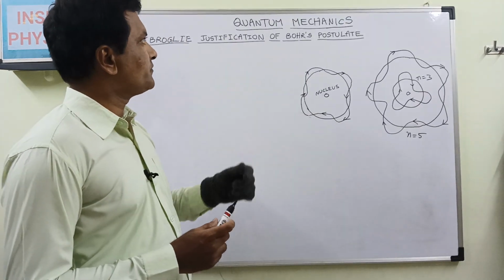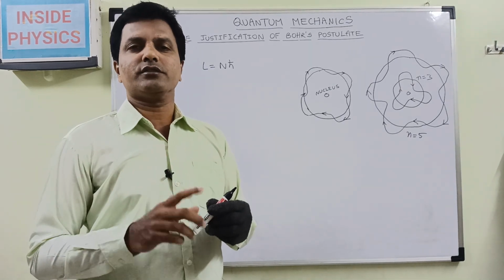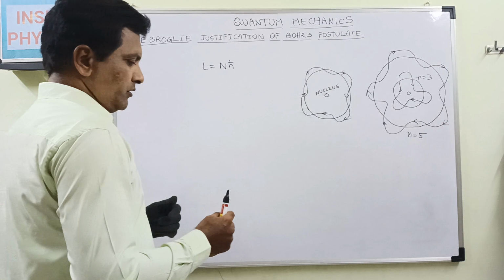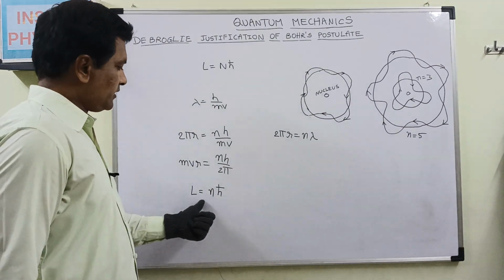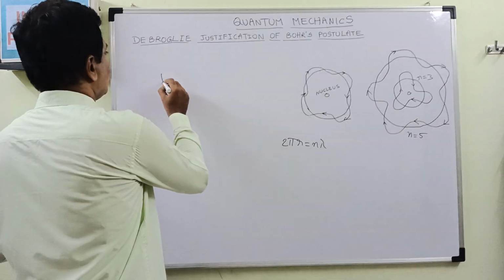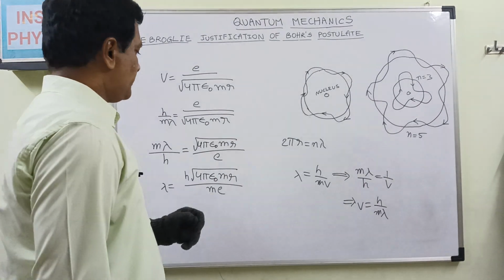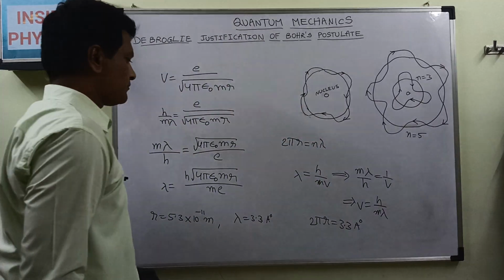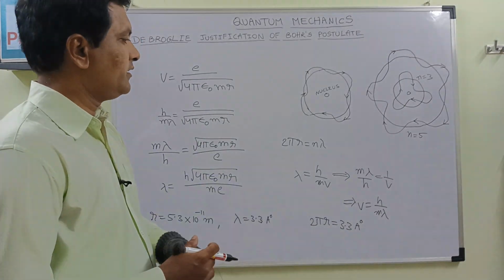QUANTUM MECHANICS-De broglie justification of Bohr's Postulate